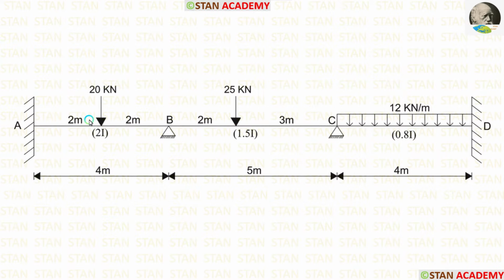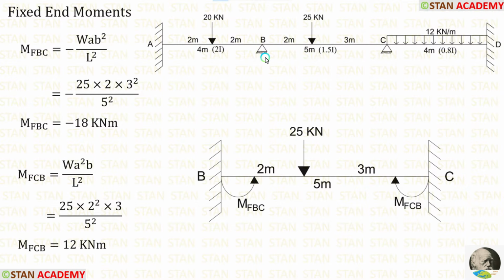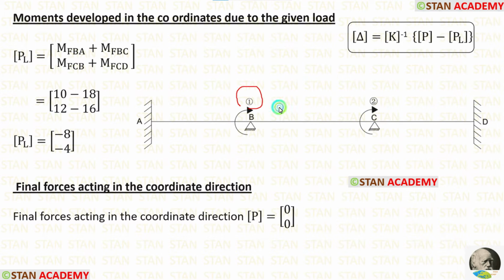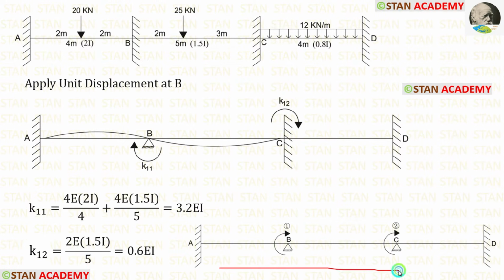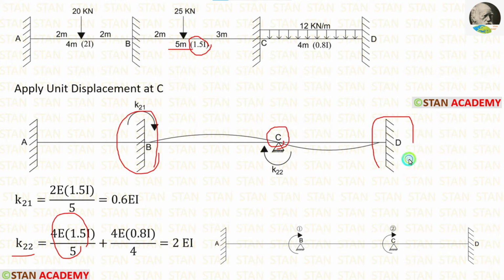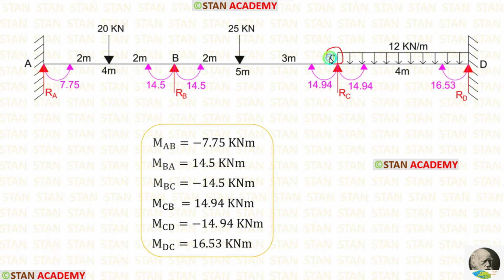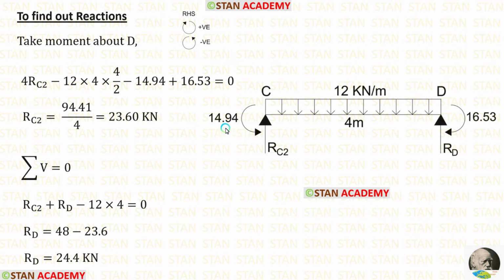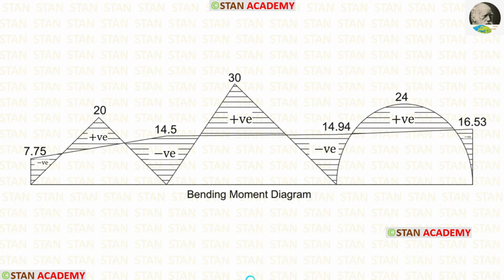Stiffness Matrix Method for Analysis of Beams - Problem No 2